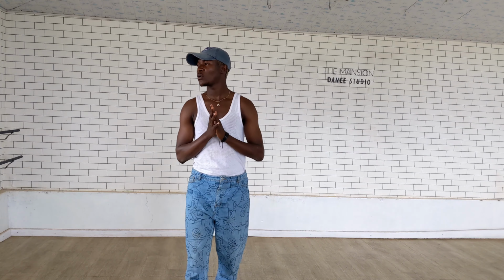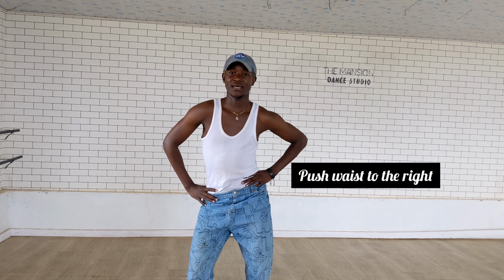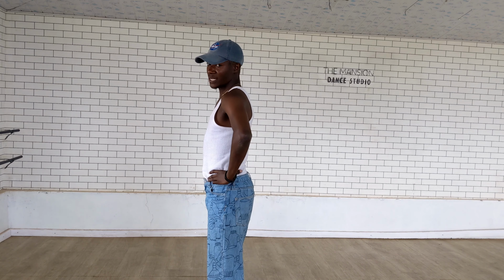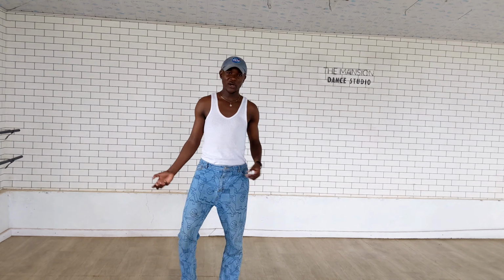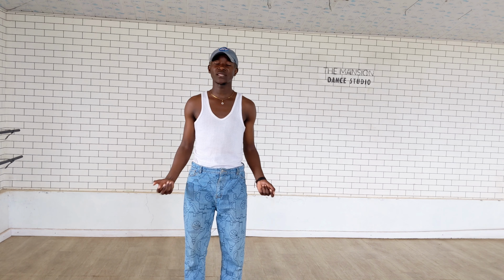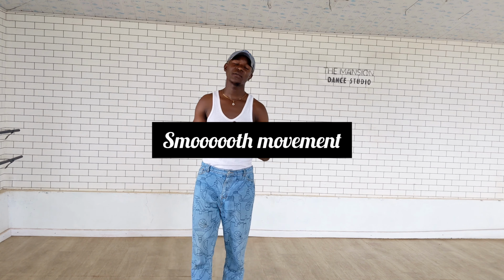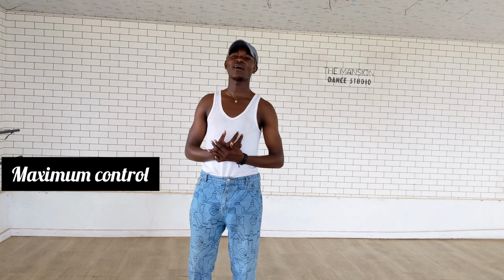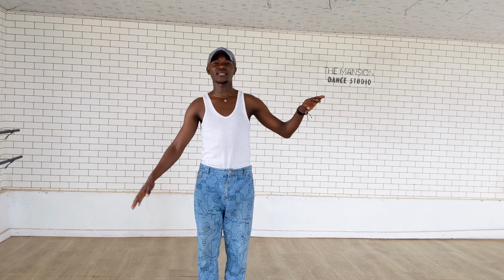HOW TO WHINE - Ndombolo Dance Tutorial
Welcome to our Dance Tutorial Channel where we will be offering all our Dance Tutorials and doing Live Classes.
Katika Na Artika is a swahili word to mean Dance With Artika.

Enjoy Learning With us.